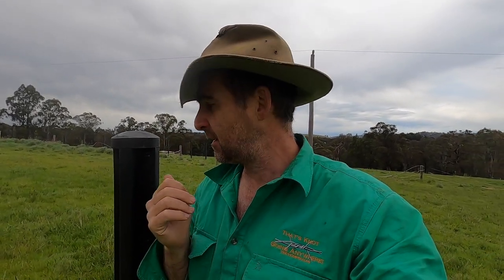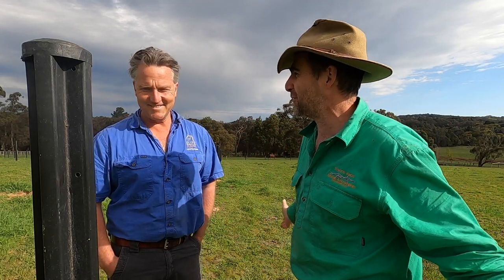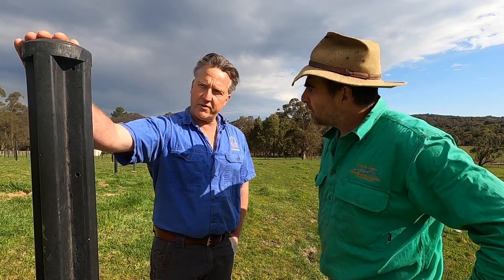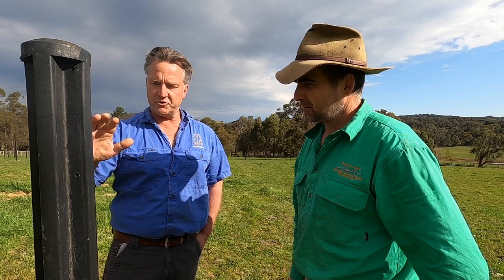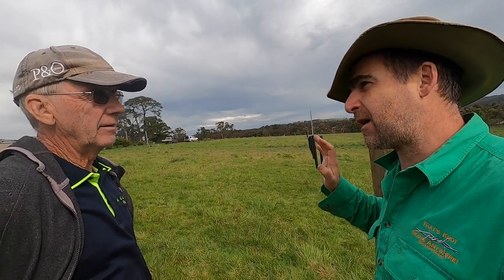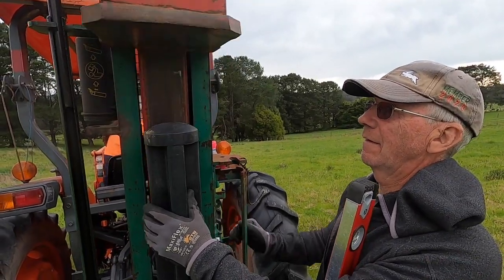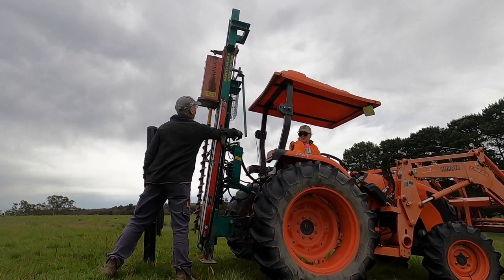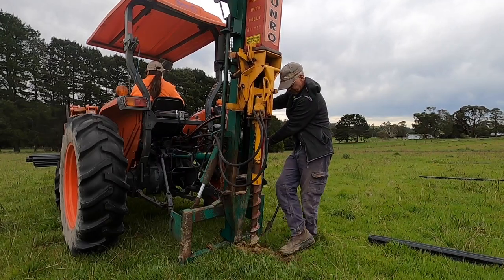Building a Pro Horse Fence with Synthetic Recycled Plastic Posts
This week I visit elite horse vet Kurt Enzinger and chat to him about a fencing option he has decided on for new paddocks he is developing. Plastic forests Equine PLUS posts are allowing him to reduce post furniture and installation costs while maintaining the highest level of safety. I chat with Kurt about the do's and don'ts of good horse fencing and get some tips for people who are considering keeping these rational and sensible animals.
Then I spend a bit of time with his contractor, David LeCerf, as he installs the posts and get some tips on instillation as well as discovering some surprising benefits to this new product.
Please note that Plastic Forests recycled posts have no official fire rating, comments on fire resistance are based on field trials and the melting temperature of the medium, which is 350 degrees celsius.